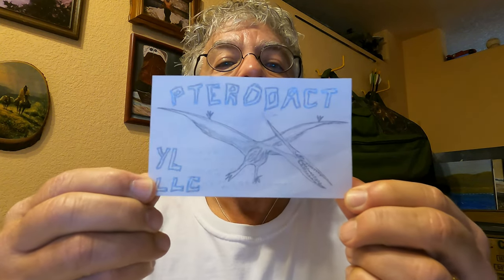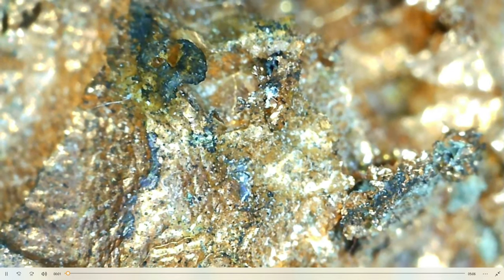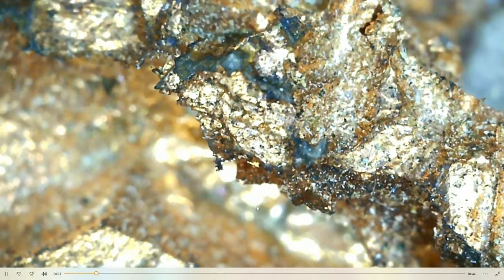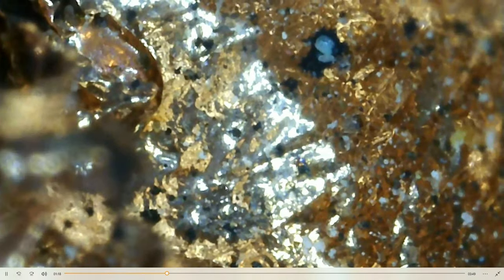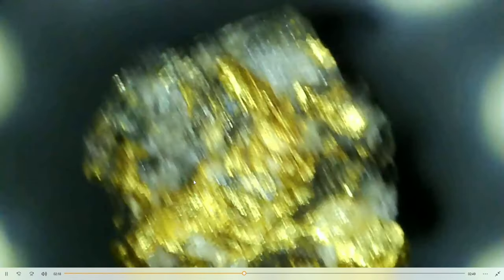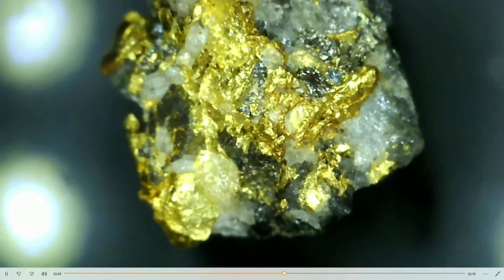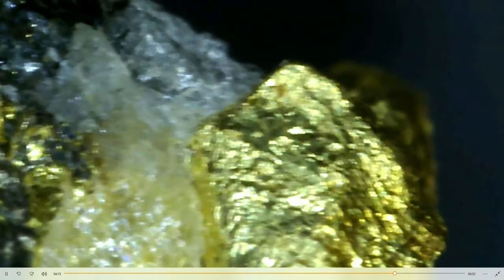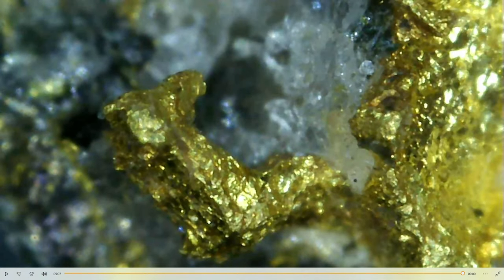Native Elements: Copper and Gold Minerals Native Elements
Lets take a look at native elements copper and gold.  Both are metals, are ductile and malleable, and conduct electricity.  Much of modern technology relies on these 2 elements.